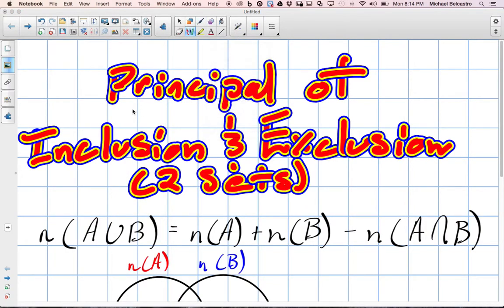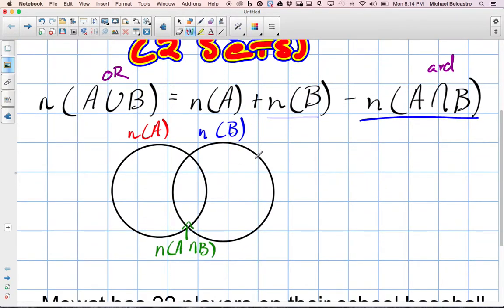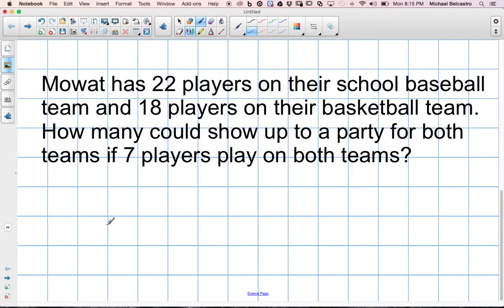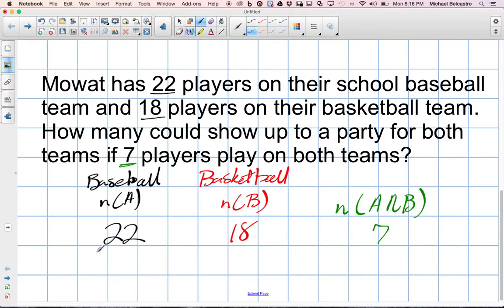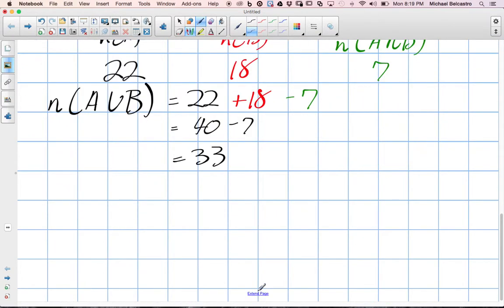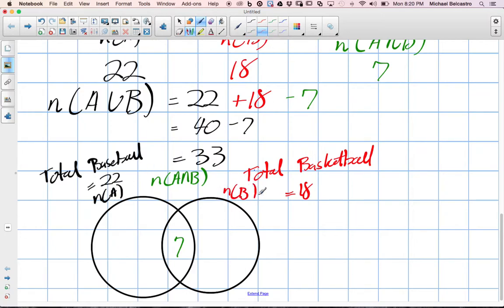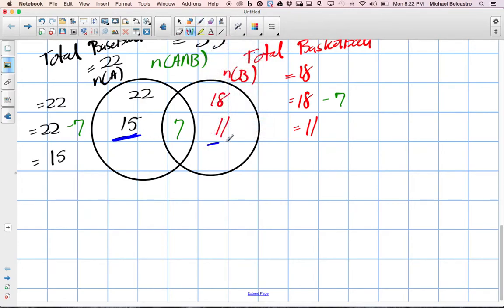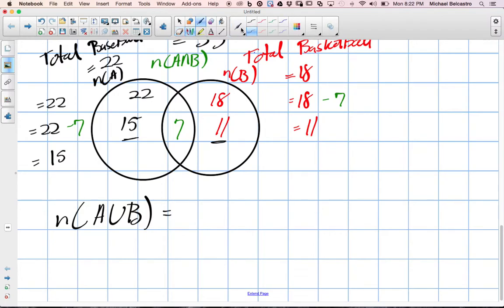Principal of Inclusion and Exclusion Grade 12 Data Management Lesson 2 4 10 20 14